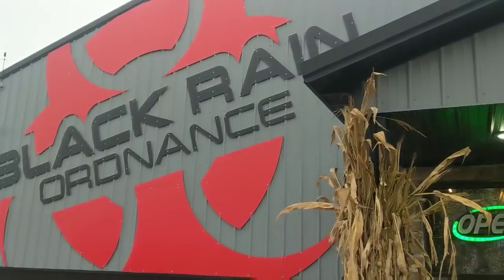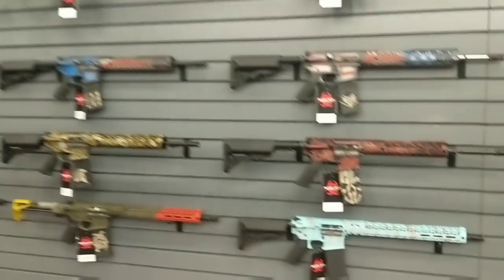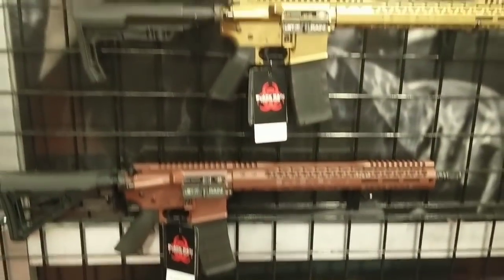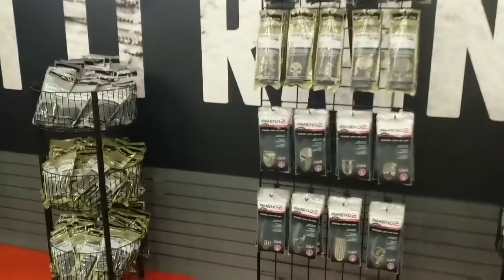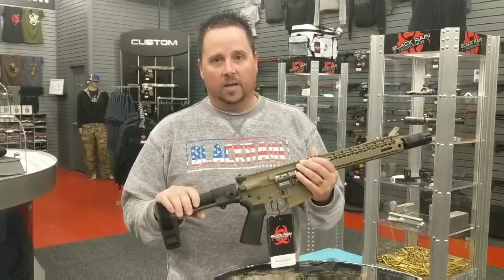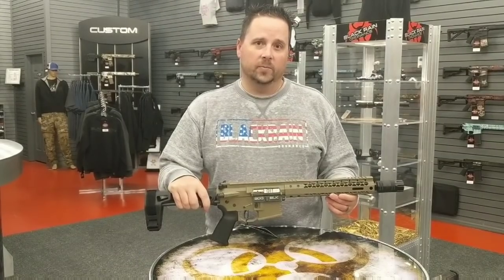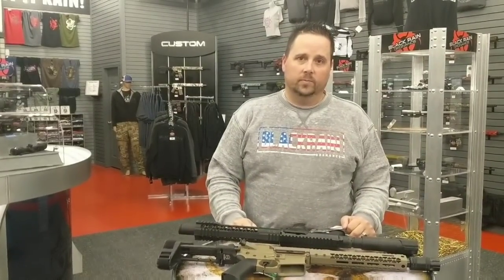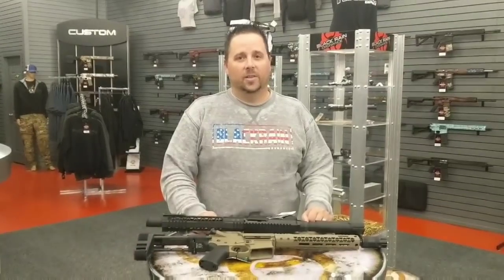Black Rain Ordinance factory tour. SWEET A$$ rifles!!!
Big shout out to the crew at Back Rain. They let me show up and do a impromptu video. Check them out at www.